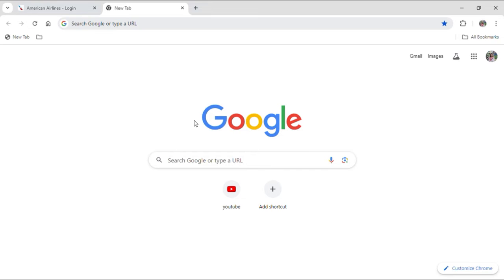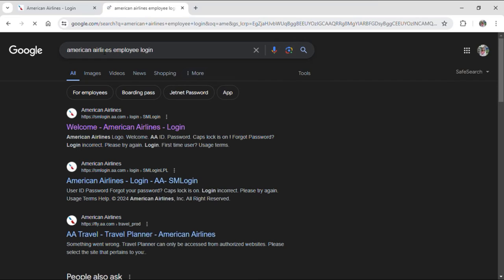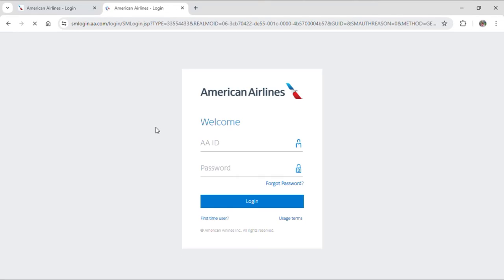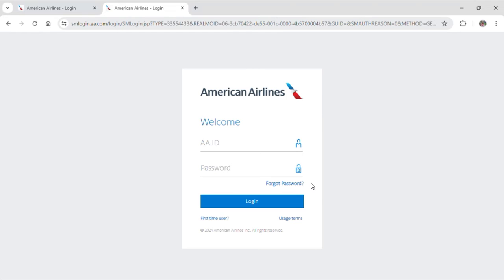How to Login to American Airlines Employee Portal (2024) | AA Employee Sign in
Learn how to log in to your American Airlines employee account quickly and easily with this step-by-step tutorial. Follow along as we guide you through the entire process, ensuring you can access your account without any hassle.